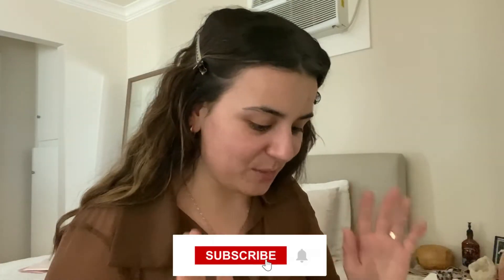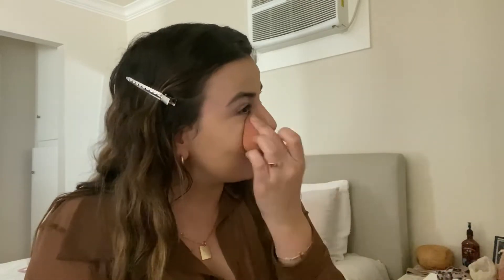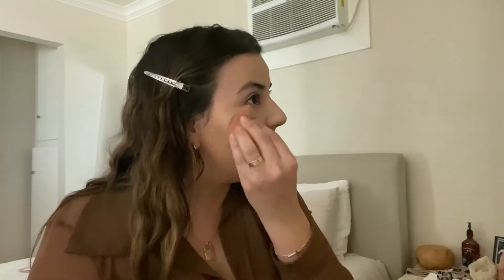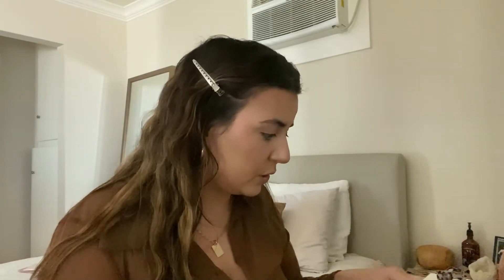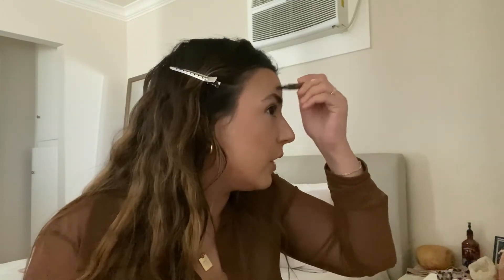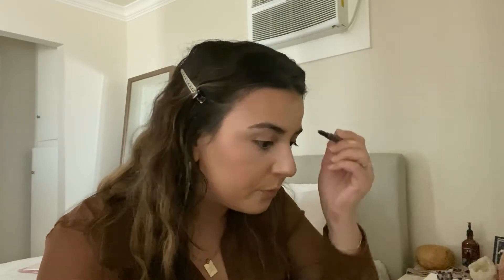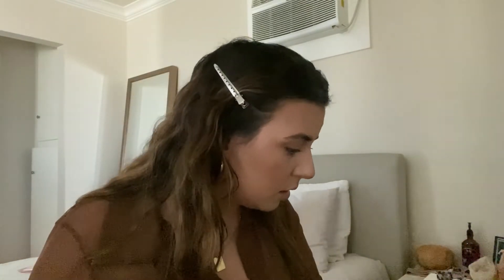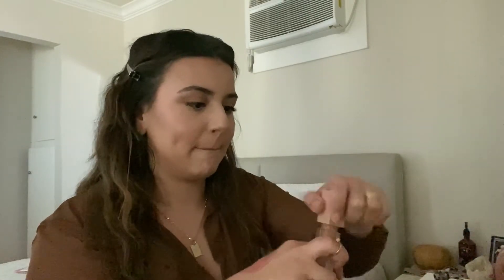VLOG | first blogger event, grwm, stitch+feather, bryce vine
Hi babes, I got invited to my first blogger event and decided to vlog it! Hope you enjoy x